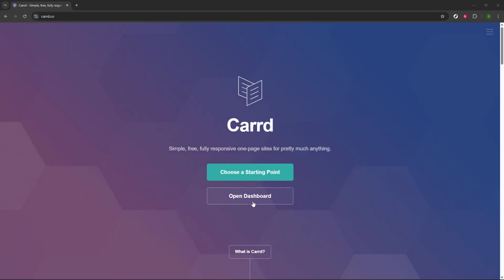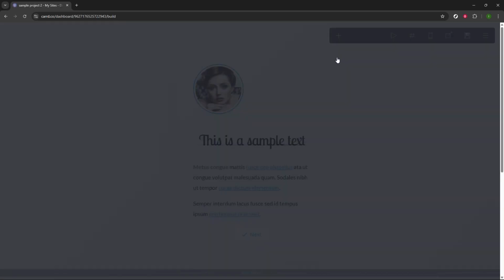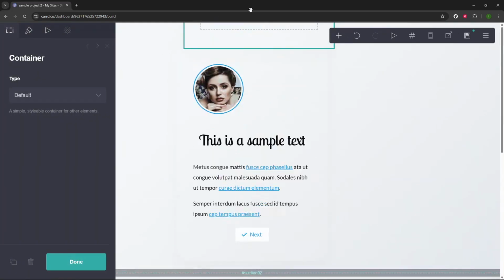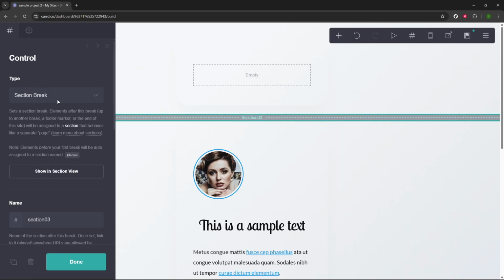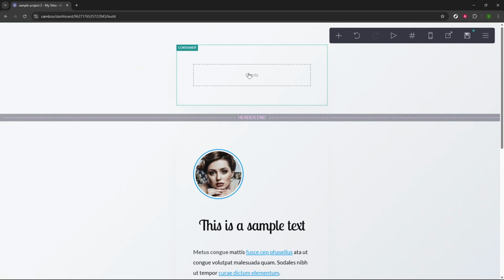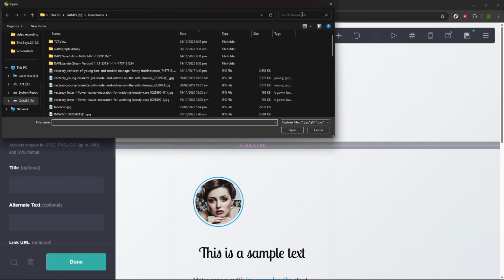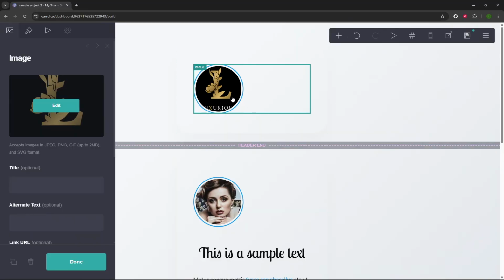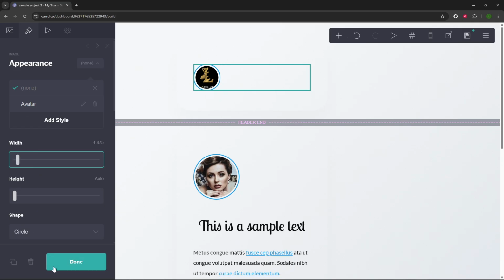How To Make Logo For Carrd In The Header (Full Guide)